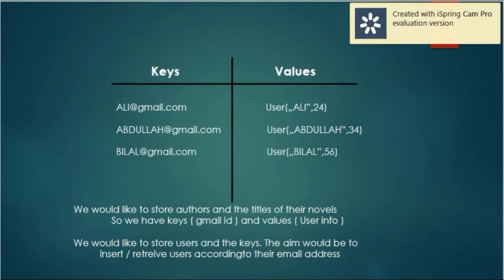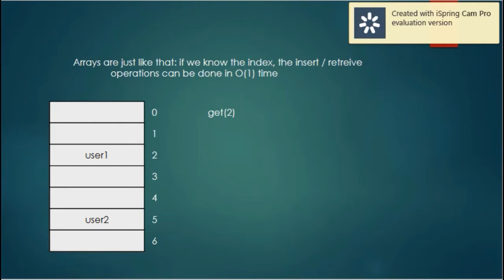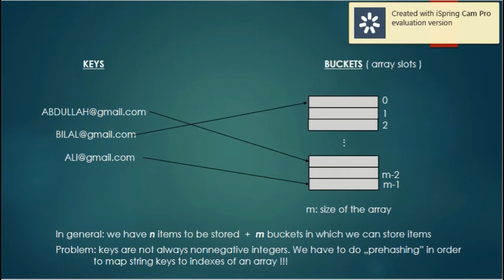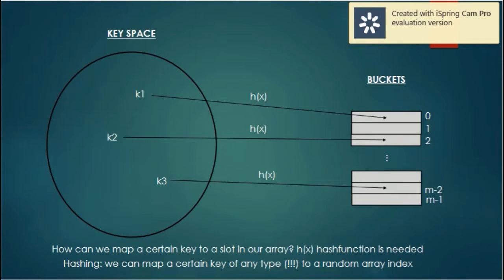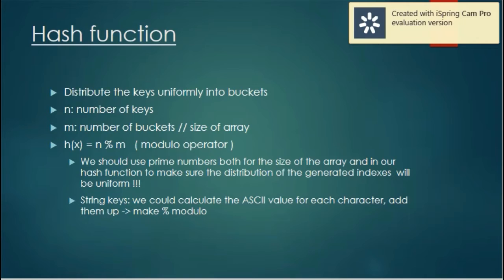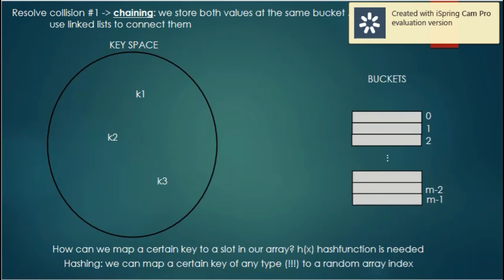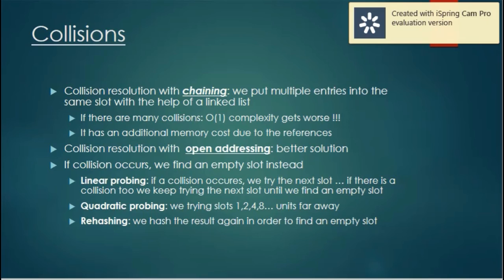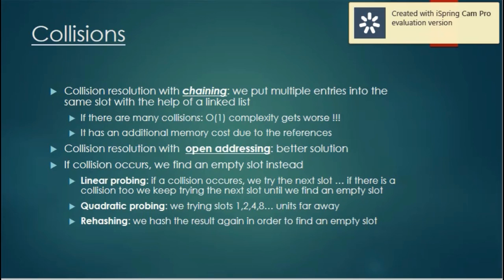HASH TABLE IMPLEMENTATION 18B-035-CS MEHAD BIN NAVEED